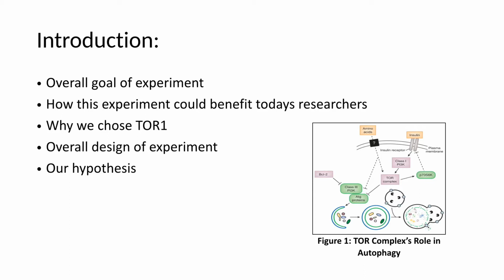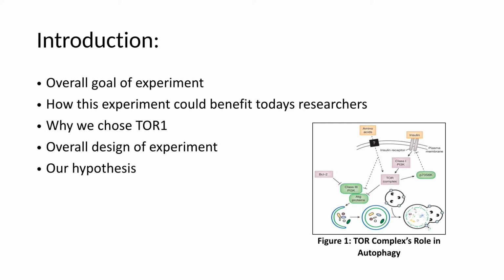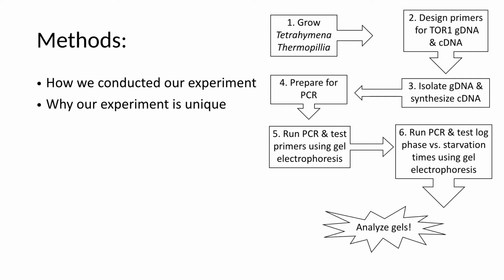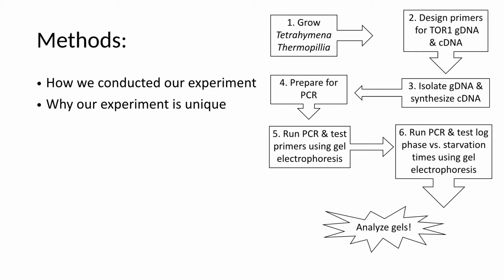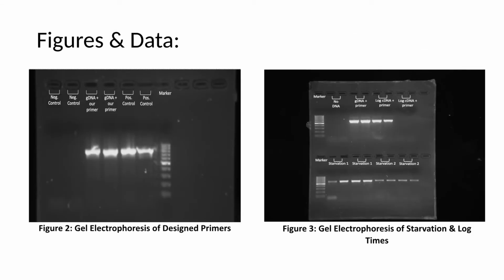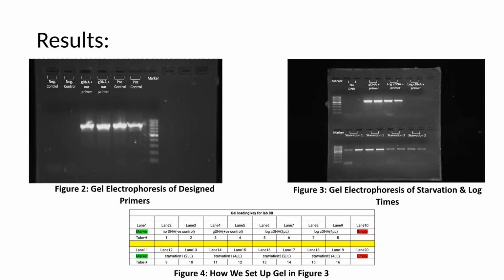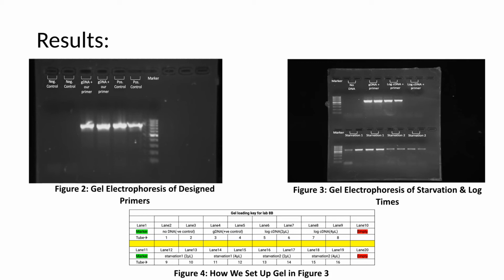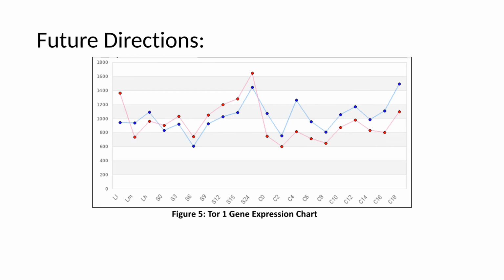MCDB 3140 Presentation